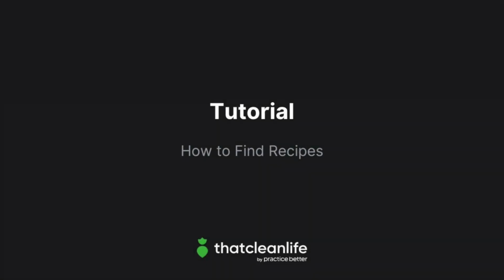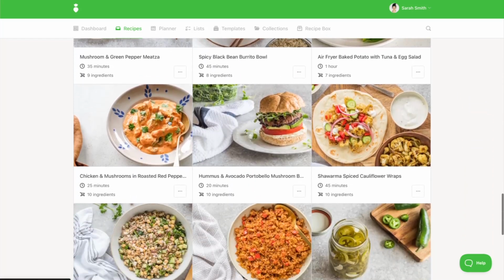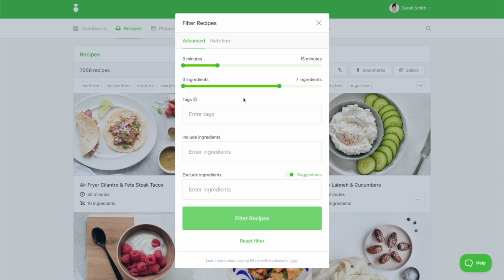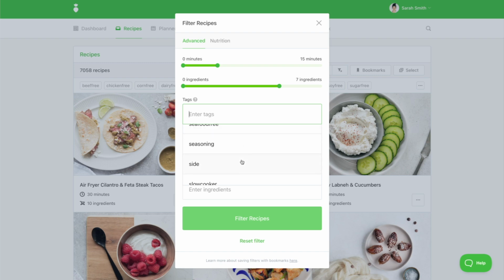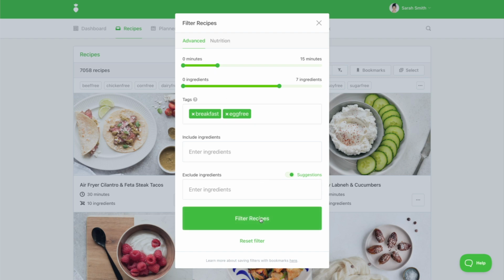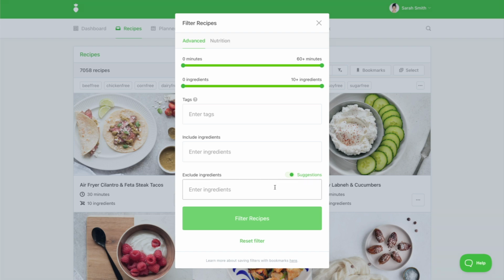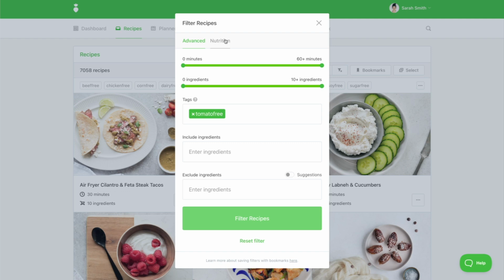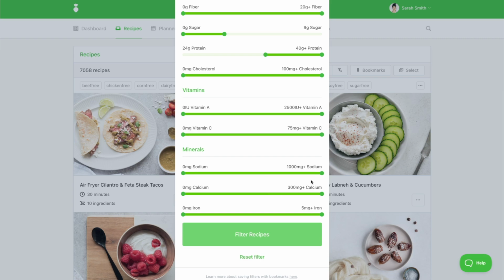How to Find Recipes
In this tutorial, we show Starter Plan subscribers how to search for recipes.

0:00 Introduction to recipes
0:07 Recipe gallery
0:36 Advanced filters
2:03 Suggestions toggle
2:41 Nutrition filters